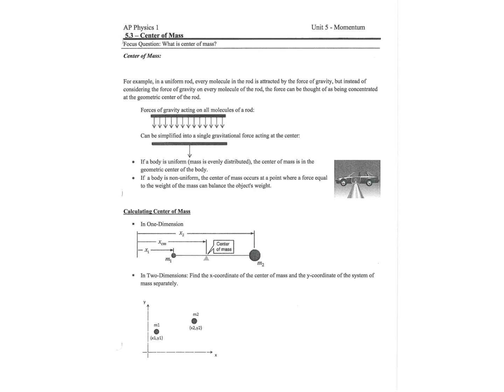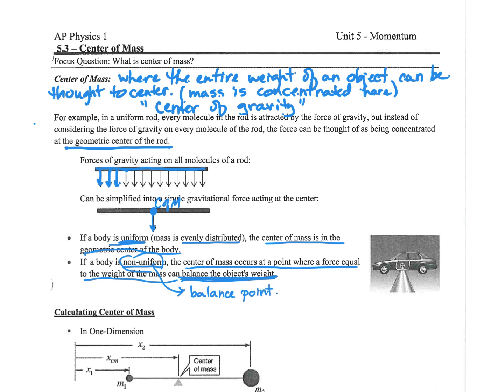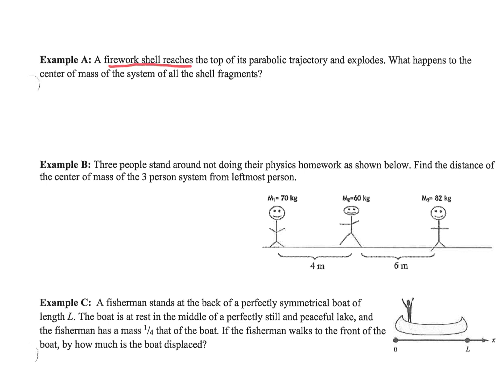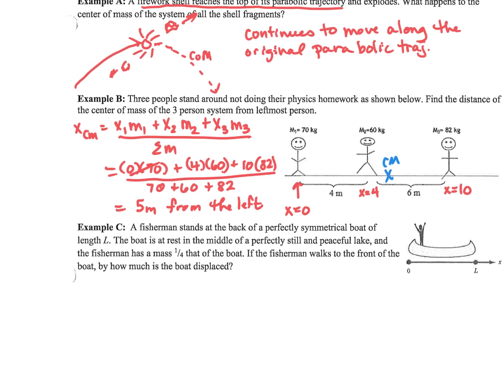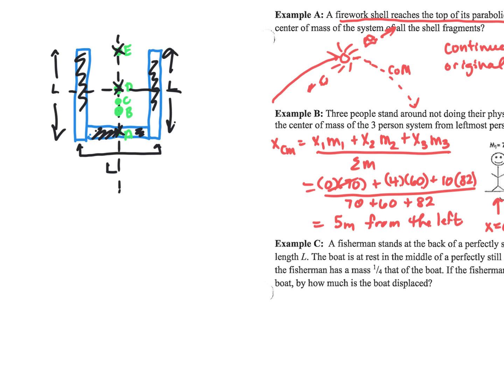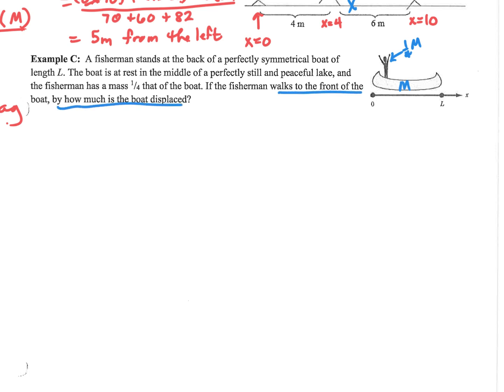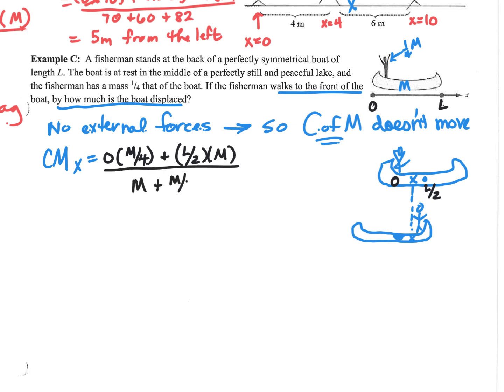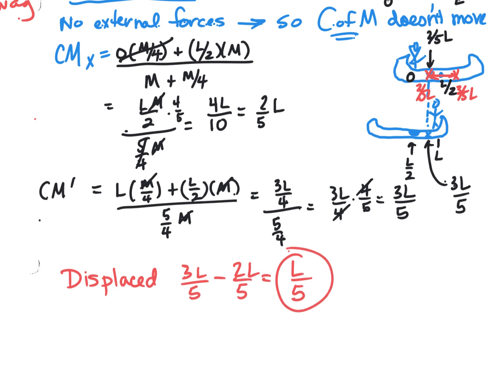app1 momentum notes 5-3 CoM